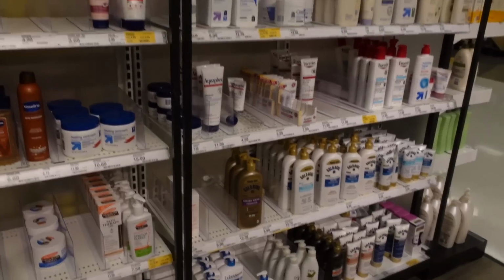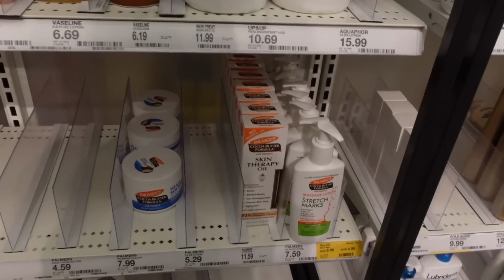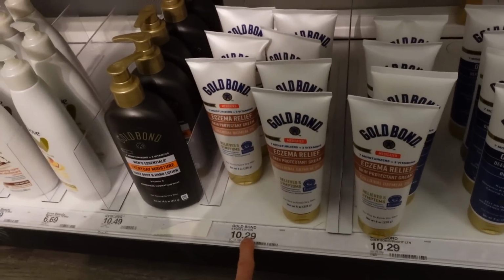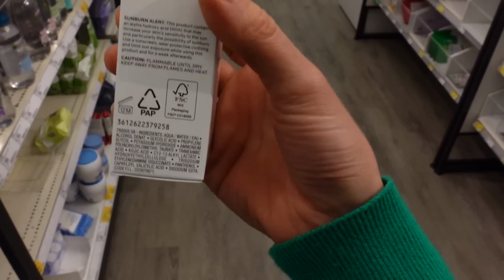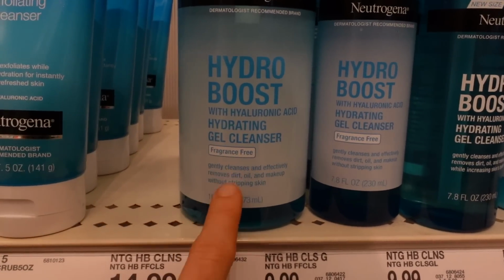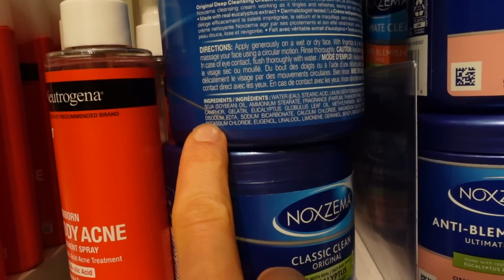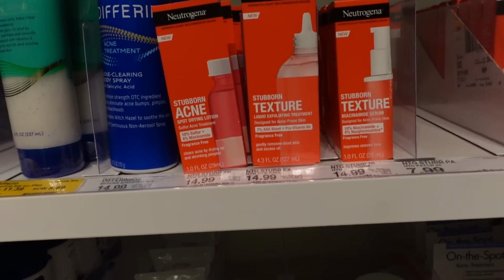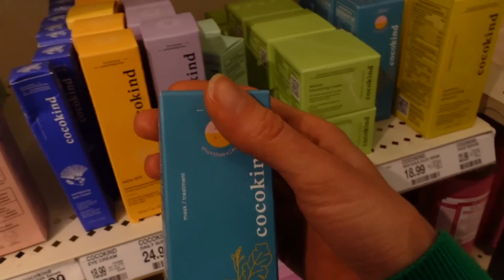NEW WINTER SKINCARE AT TARGET 🛍 Dermatologist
NEW WINTER SKINCARE AT TARGET 🛍 Dermatologist @DrDrayzday shop with me for winter skincare at Target.